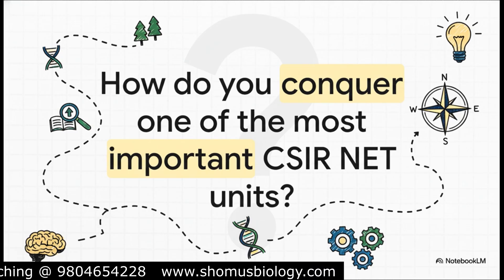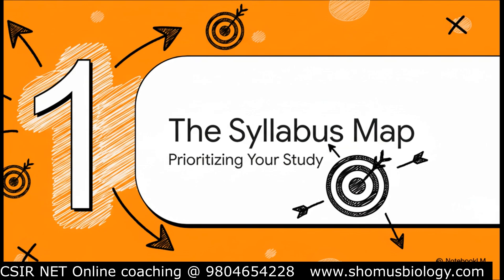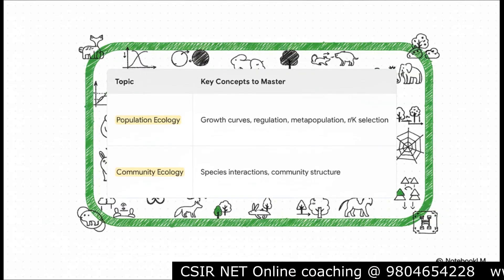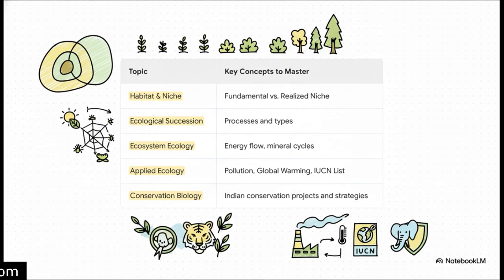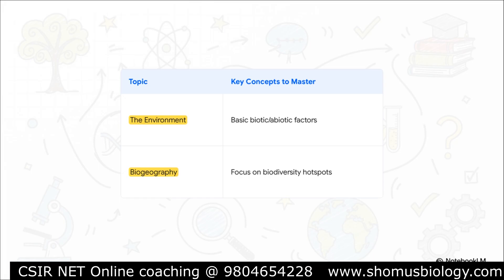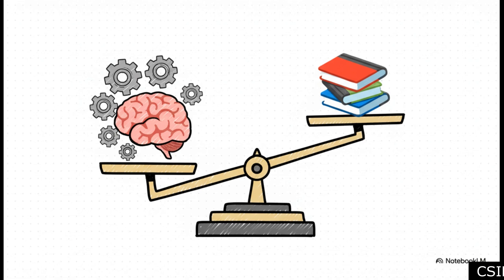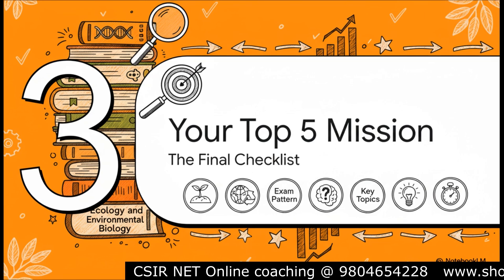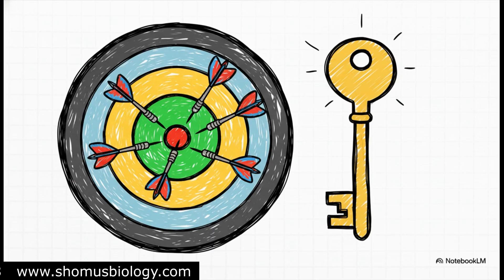CSIR NET life science unit 10 important topics for ecology | Shomu's Biology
CSIR NET life science unit 10 important topics for ecology - This lecture explains CSIR NET life science unit 10 important topics for ecology.